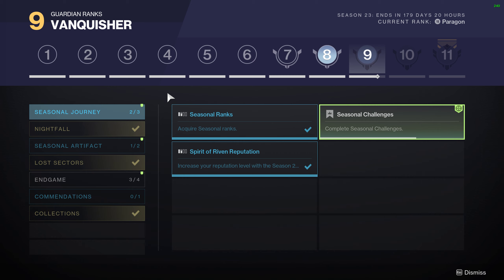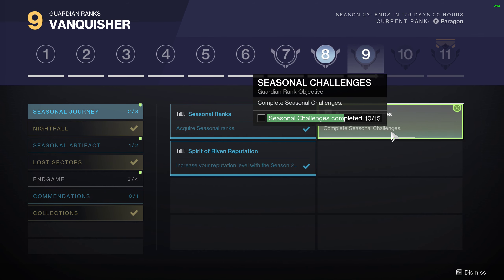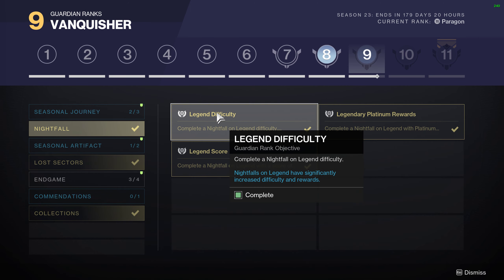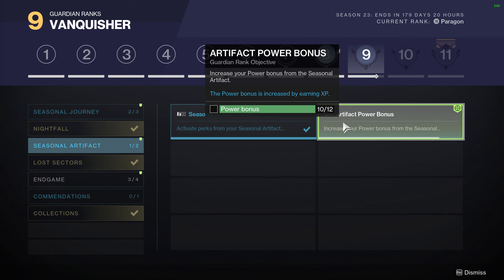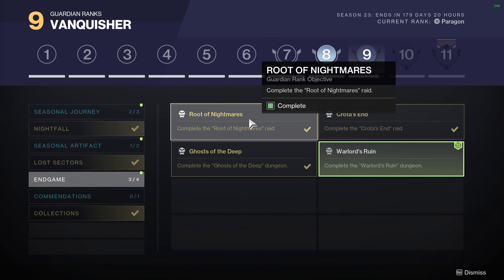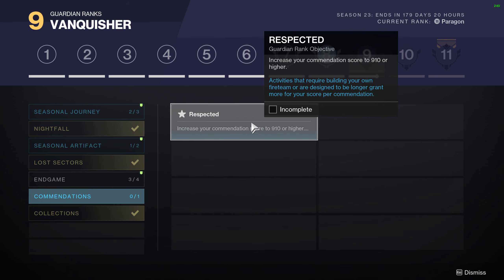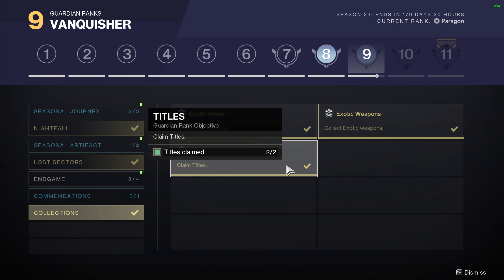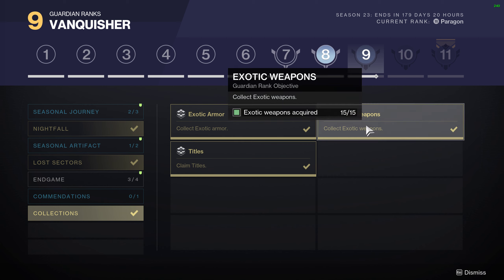Destiny 2 Season of the Wish - Guardian Ranks - Rank 9 requirements - Season 23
If you enjoy my videos and would like to support a small creator, follow one of the links below, and THANK YOU!